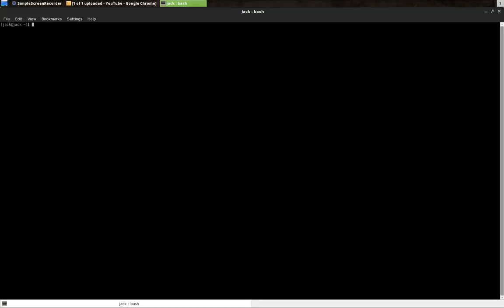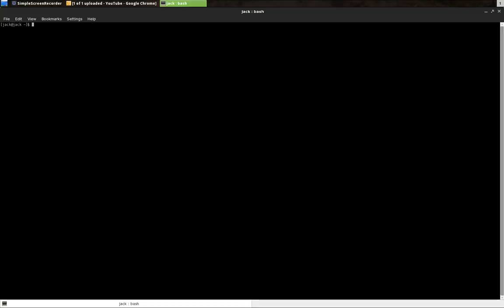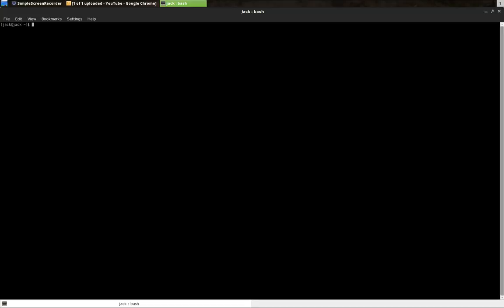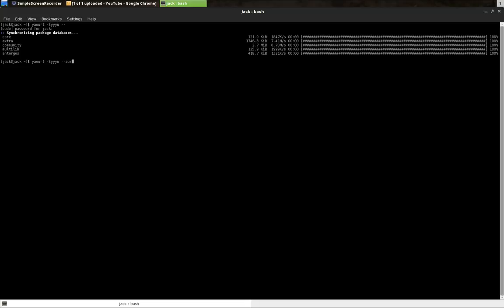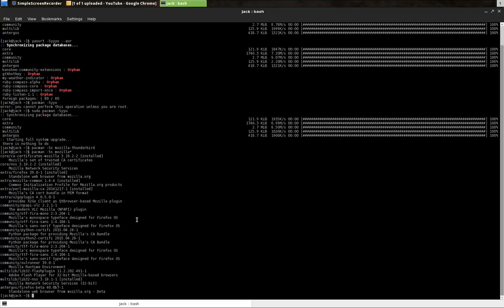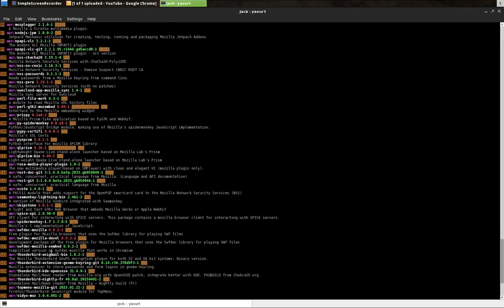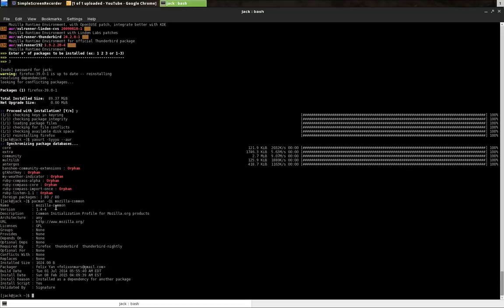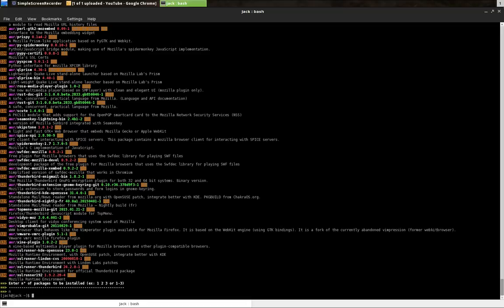Introduction To: Arch Linux (Antergos Distro)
This video introduces the viewer to Arch Linux, specifically Antergos--which is a distribution that is based upon Arch Linux. It explains the benefits and drawbacks of rolling release distributions like Arch and its forks (like Antergos) and then teaches you the key Terminal commands you need to know to use Arch and its forks efficiently--showing you how to use pacman and yaourt to find and install programs, how to remove programs, and how to update/upgrade your system.

THIS VIDEO BUILDS UPON SKILLS TAUGHT IN THE "BEGINNING WITH LINUX" VIDEO! If you have no experience with Linux and have not watched that video, you need to watch that one first before moving to this one! Yes the "Beginning With" videos are long, but they are important! This one is fairly short as these videos go, at a runtime of about 50 minutes.